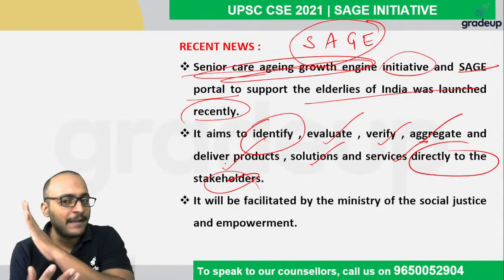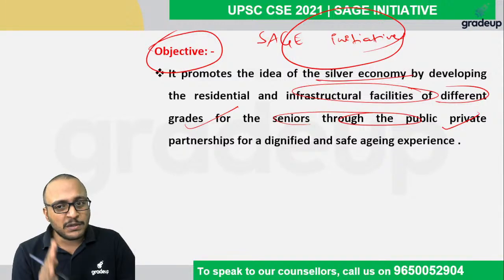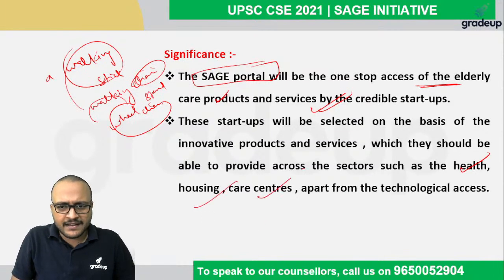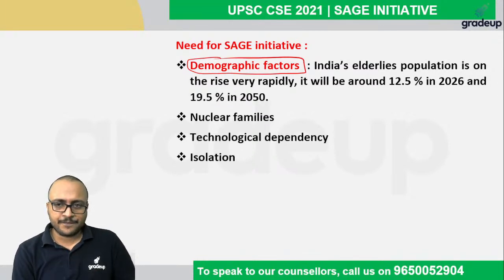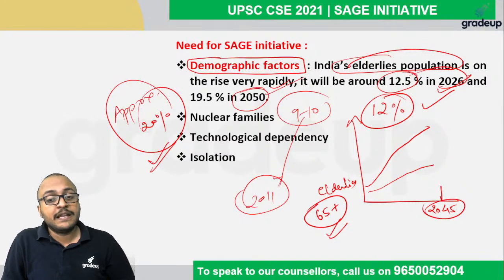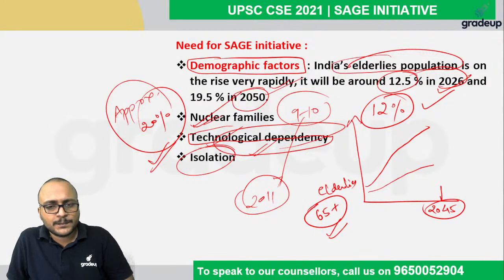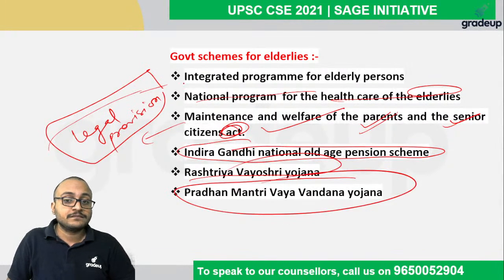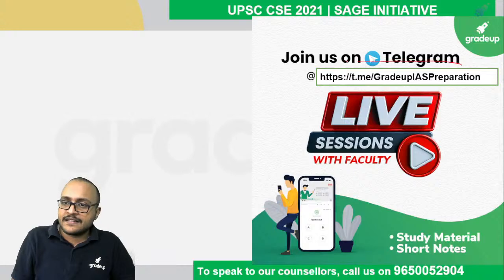UPSC 2021: SAGE initiative for India's elderlies || Gradeup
IAS 2021: Watch "UPSC 2021: SAGE initiative for India's elderlies " for UPSC CSE 2021 exam preparation by our expert faculty Abhishek Rathore. These classes will help you to level up your preparation for UPSC IAS exam.

What To Read In Newspaper ?? Rohan Tyagi